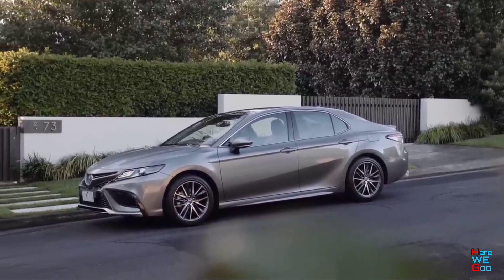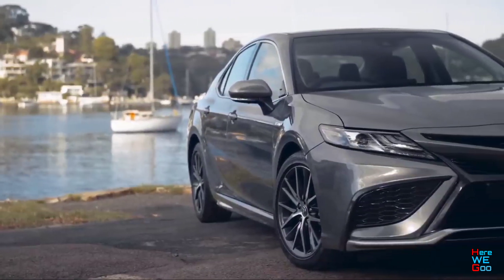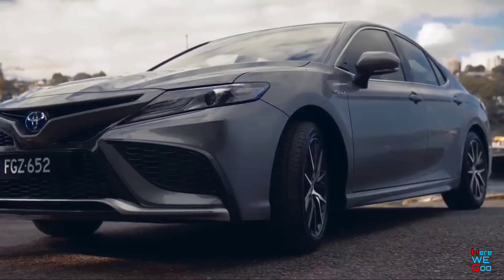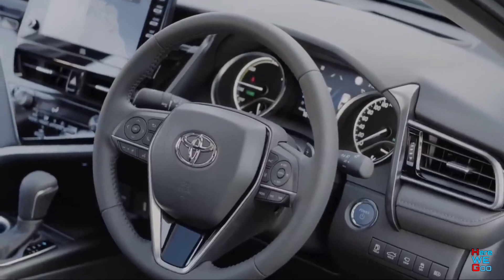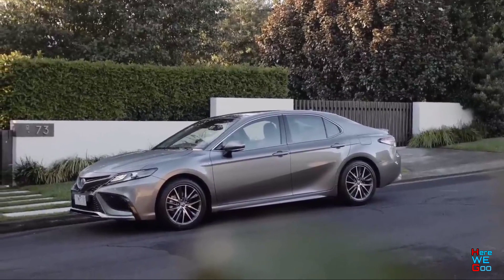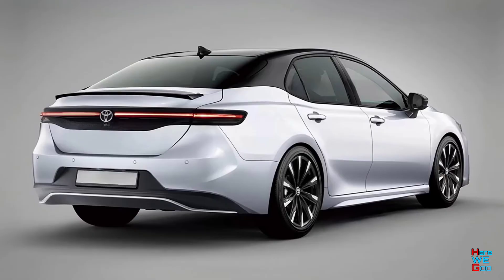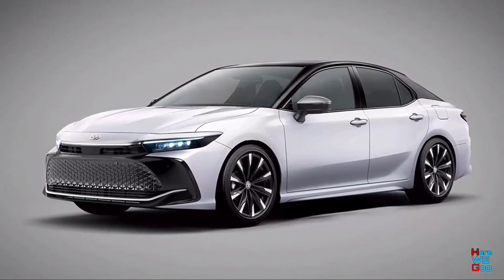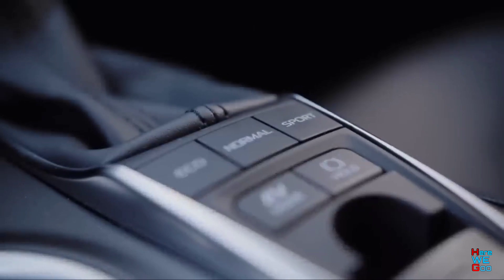Next 2024 Toyota Camry Premium Family Sedan Interior & Exterior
Content covers in this video

toyota camry 2024 toyota camry 2023 toyota camry 2024 redes new toyota camry 2023 toyota camry hybrid 2024 toyota camry 2023 model upcoming toyota camry 2024 toyota camry toyota camry hybrid 2025 toyota camry hybrid